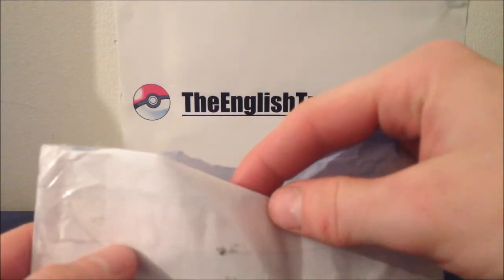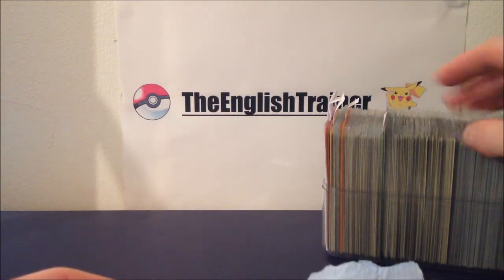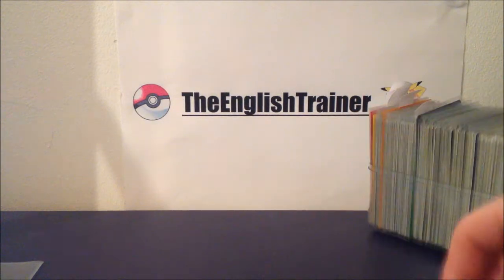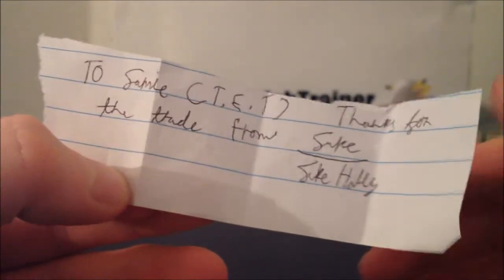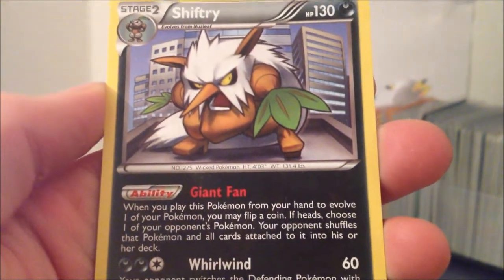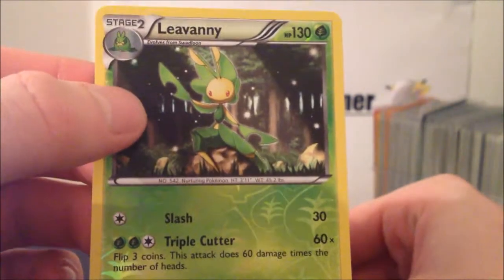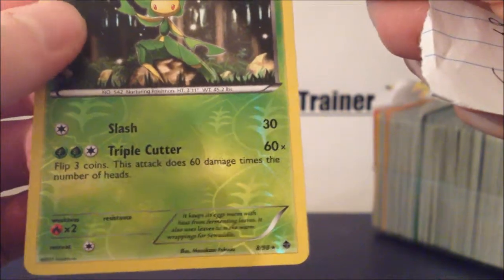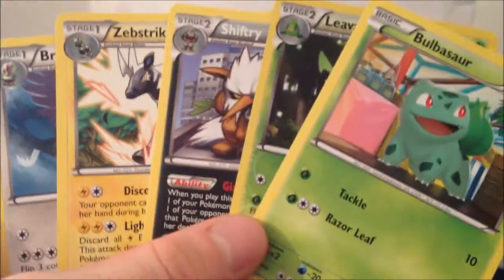TCBM #12 - Jake Hally | First Trade - Mixed Bunch | TheEnglishTrainer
- Trading website, wants and for trade.

Hey guys the first trade here after a really good booster box opening, got a backlog of trades and videos to upload at the moment so there certainly won't be a shortfall of videos. Thansk to this trade from Jake Hally go and check him out on Youtube hes a great trader!

Items I have for sale on Ebay.

Jamie (T.E.T)